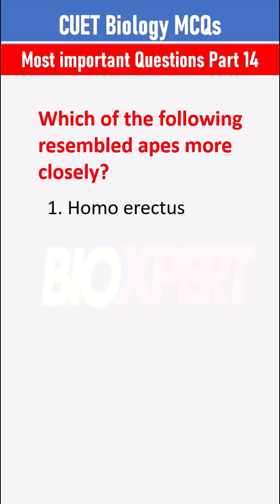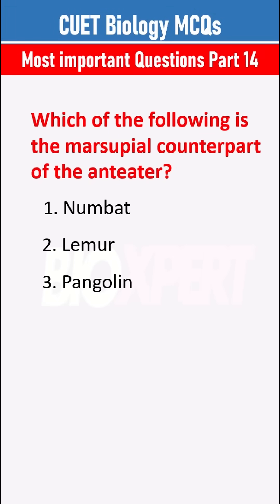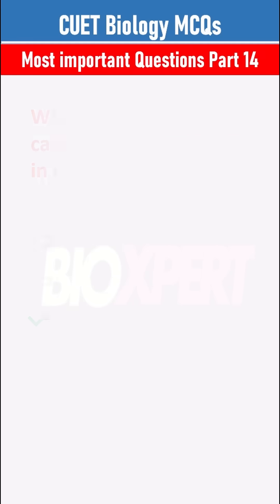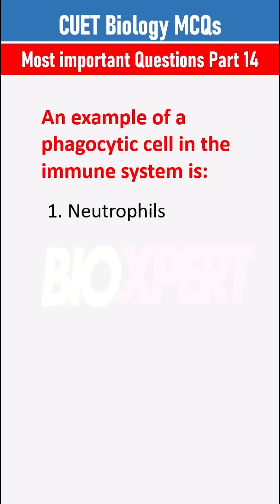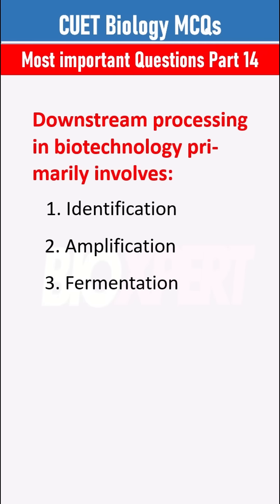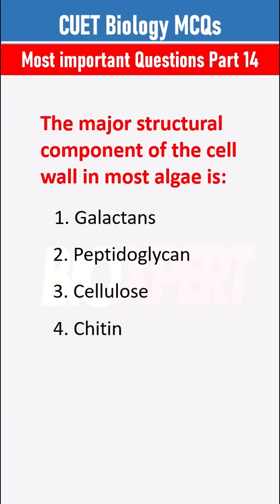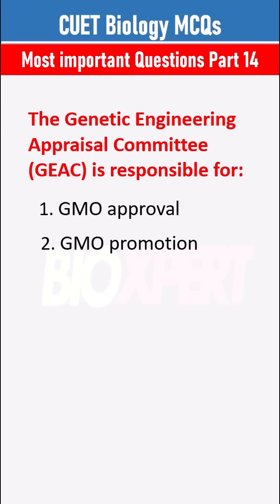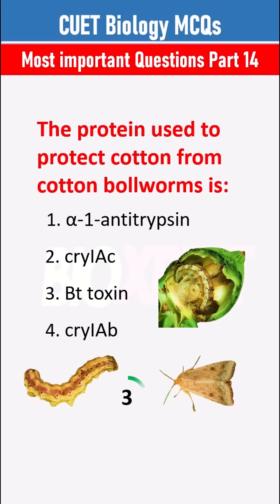CUET Biology Practice Questions(2025)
📢 CUET 2025 — Must-Know Questions & Answers!
Quickfire Q&A to boost your prep! 💯
Watch till the end — your exam questions might be here! ⚡️
Short, simple, and super useful! 🚀
Let’s keep learning and growing together!